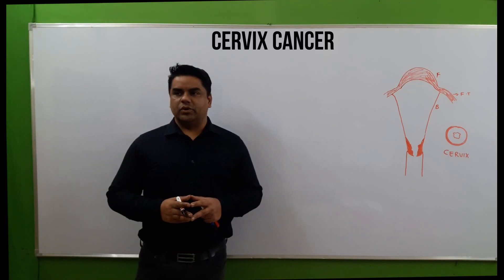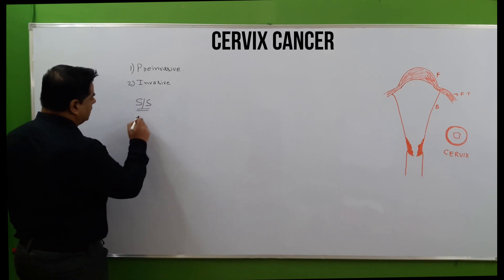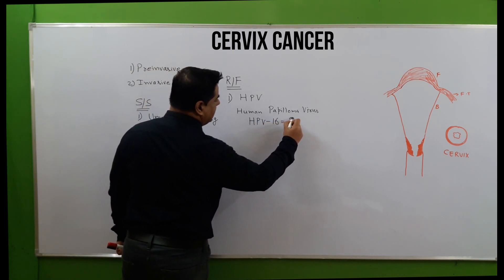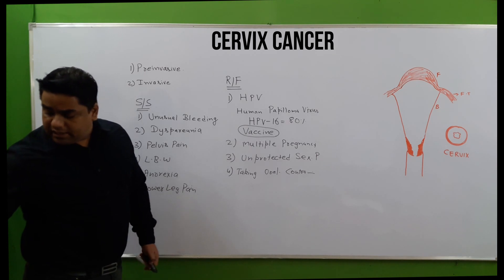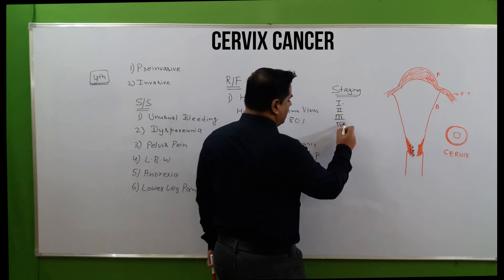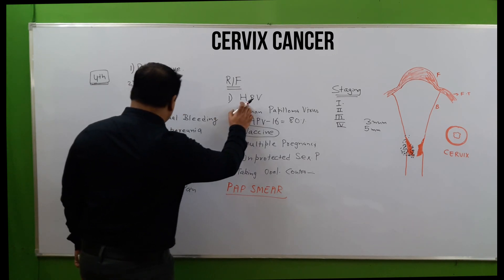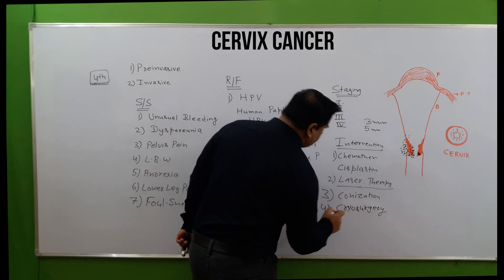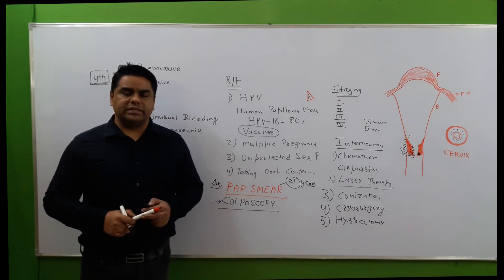Cervix Cancer | NCLEX | Symptoms of cervix cancer | Types | Treatment | Nursing Consideration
Best medical/nursing lecture explaining
Notes

Cervical Cancer
A. Description
1. Preinvasive cancer is limited to the cervix
2. Invasive cancer is in the cervix and other pelvic
structures. 3. Metastasis usually is confined to the pelvis, but
distant metastasis occurs through lymphatic
spread.
4. Premalignant changes are described on a continuum
from dysplasia, which is the earliest premalignancy
change, to carcinoma in situ, the most
advanced premalignant change.
B. Risk factors
1. Human papillomavirus (HPV) infection (vaccination
against HPV is effective to avoid HPV
infection, and thus cervical cancer)
2. Cigarette smoking, both active and passive
3. Reproductive behavior, including early first
intercourse (before age 17), multiple sex partners,
or male partners with multiple sex partners
4. Screening via regular gynecological examinations
and Pap test, with treatment of precancerous
abnormalities, decreases the incidence and
mortality of cervical cancer.
Treatment for Cervical Cancer
Nonsurgical
▪ Chemotherapy
▪ Cryosurgery
▪ External radiation
▪ Internal radiation implants (intracavitary)
▪ Laser therapy
Surgical
▪ Conization
▪ Hysterectomy
▪ Pelvic exenteration